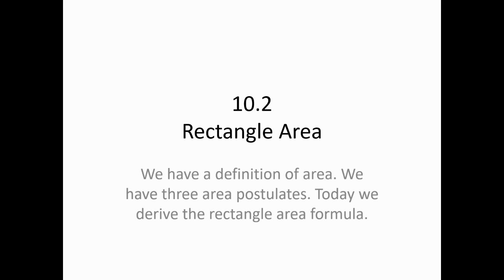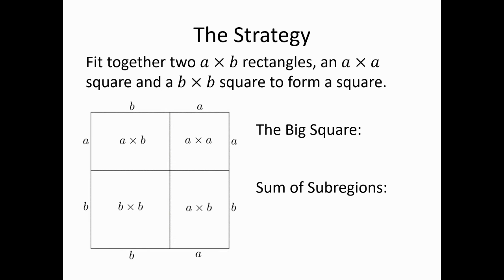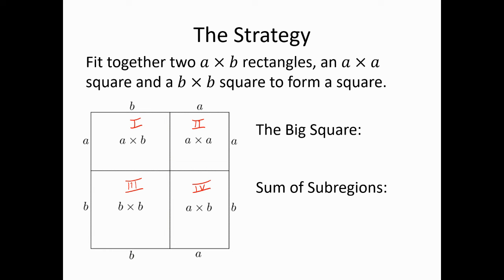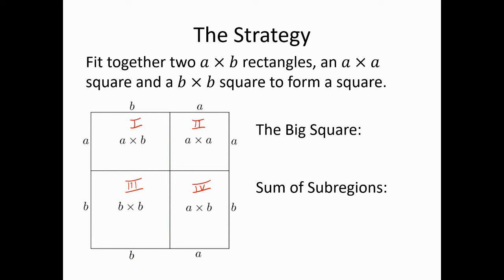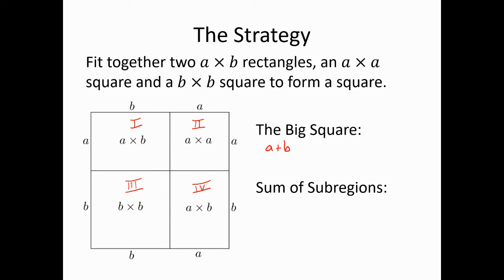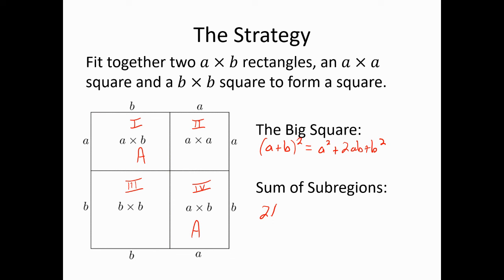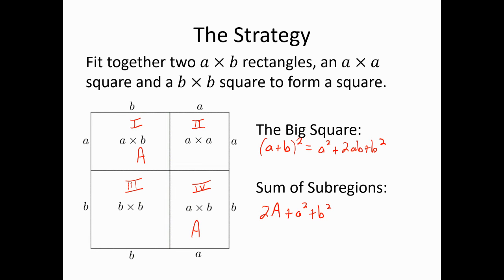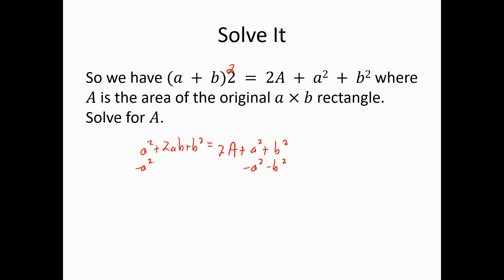10.2 Rectangle Area